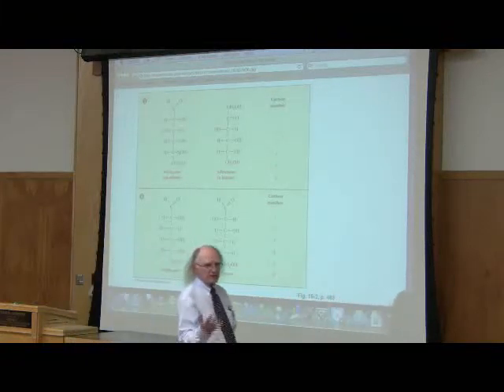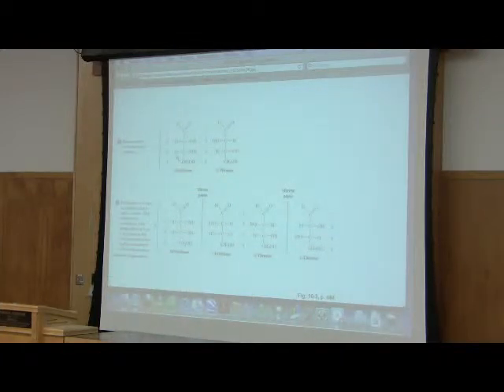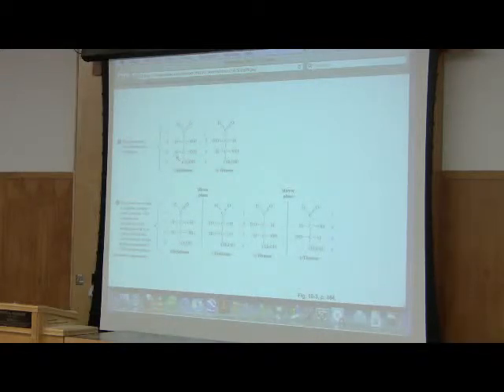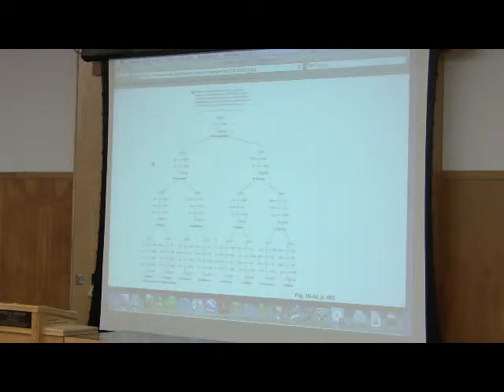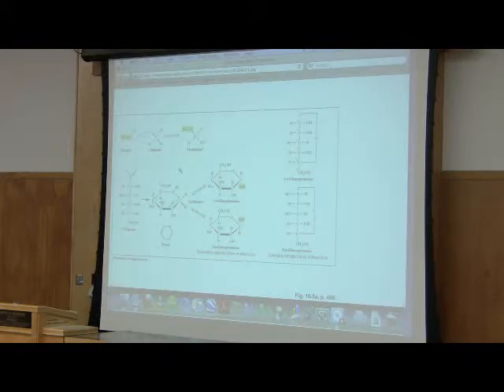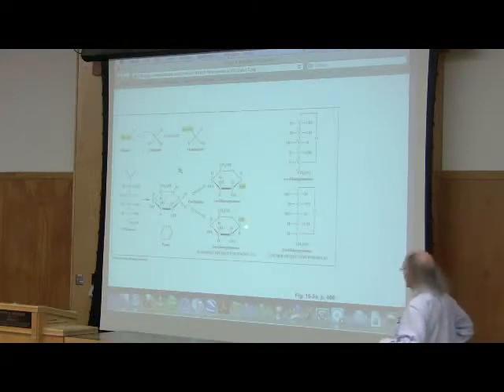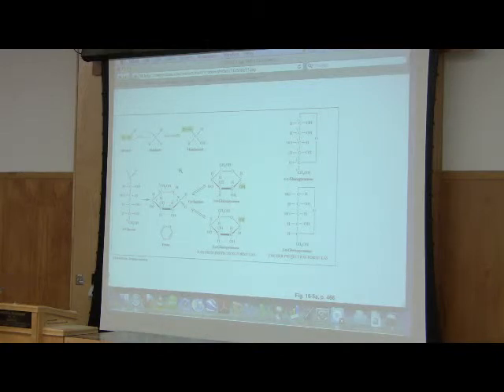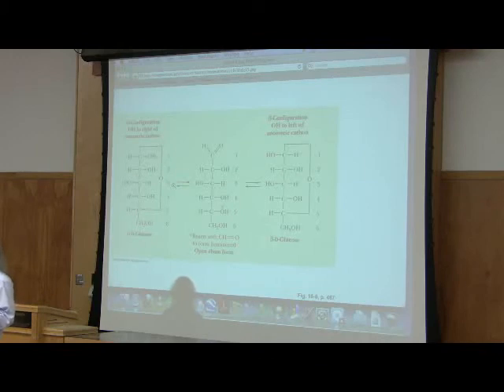Carbohydrates - Structure and Function by Kevin Ahern, Part 2 of 6